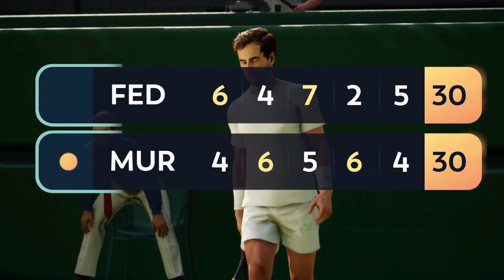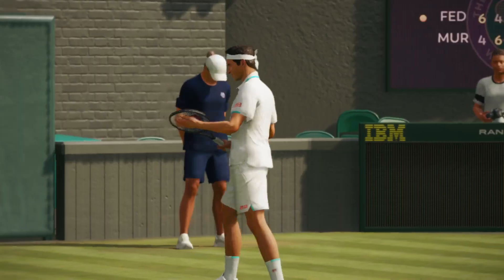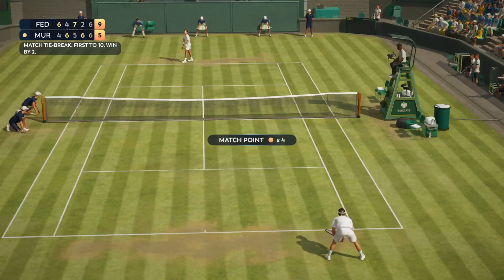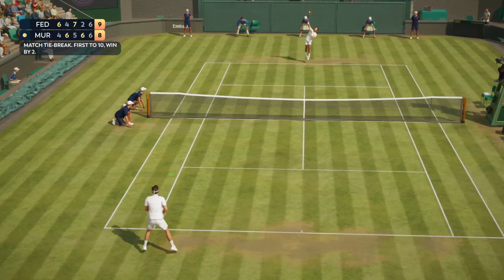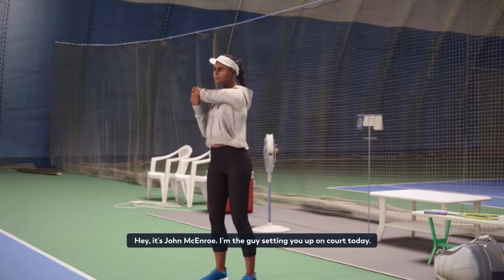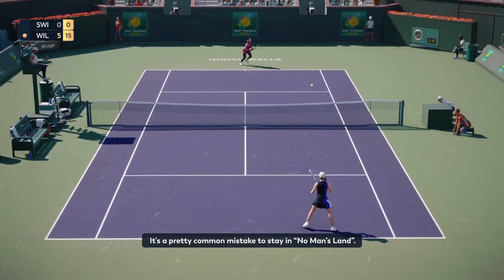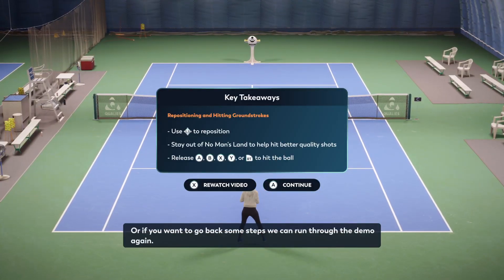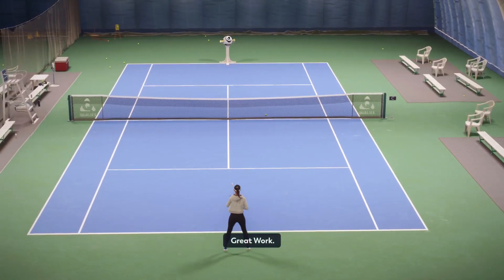Top Spin 25 Gameplay